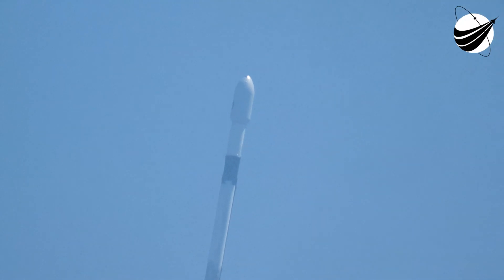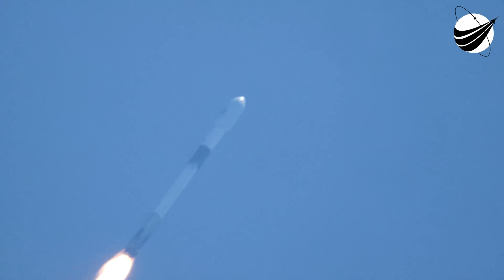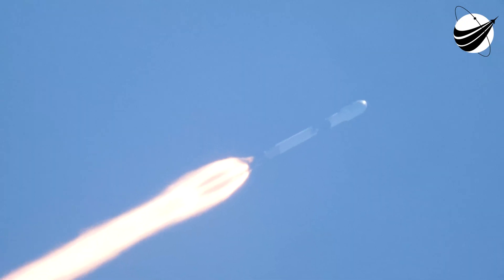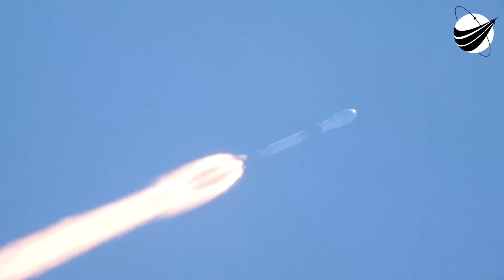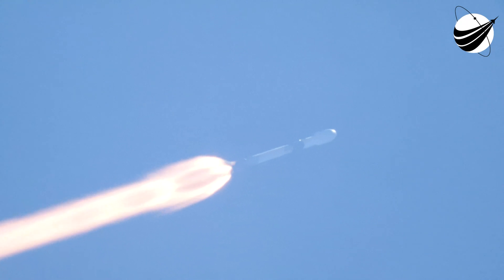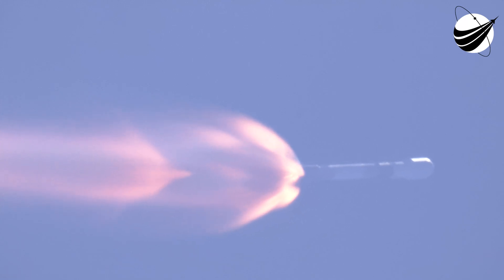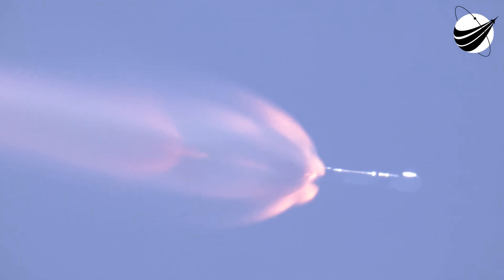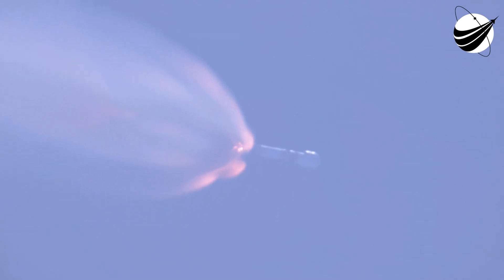SpaceX - 1st Million Mile Mission - Euclid 7-1-23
SpaceX furthest mission into space, Euclid will study the theory of dark matter. We are a US disabled veteran run, non-profit video production company whose mission is to bring other disabled US Veterans to witness a launch, experience US Space History and become part of our report. Our nonprofit 501(c)(3) is 100% tax deductible, just go to our webpage and find our Donate button. You can help change the life of a US Veteran.                  Thank You